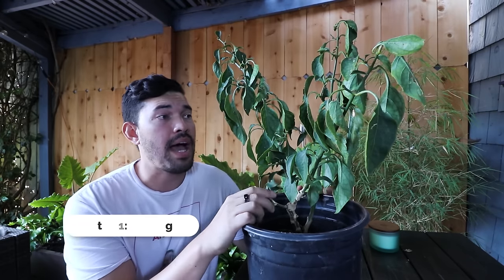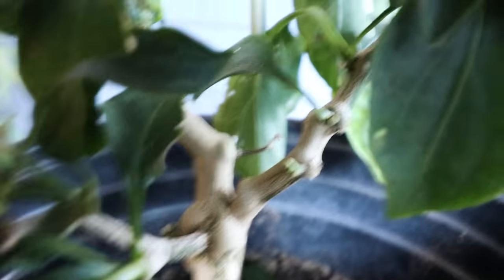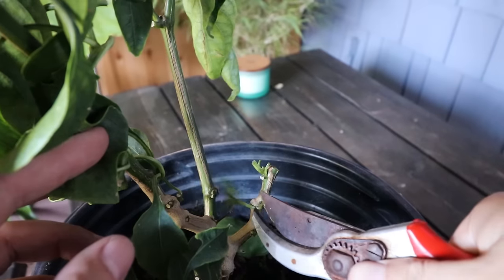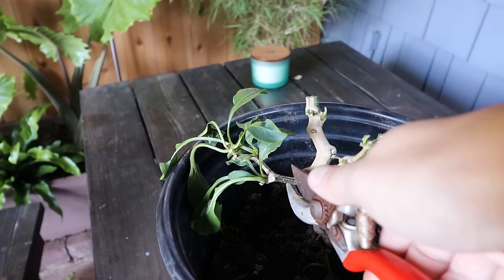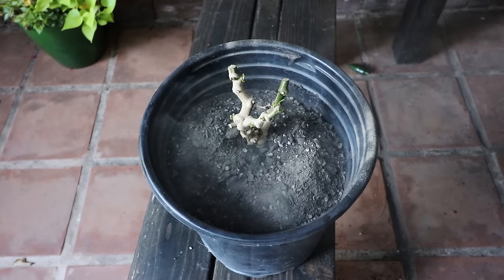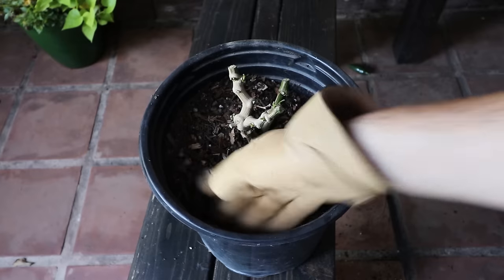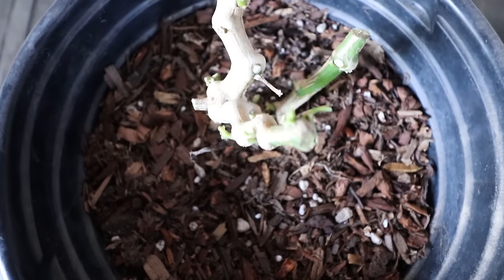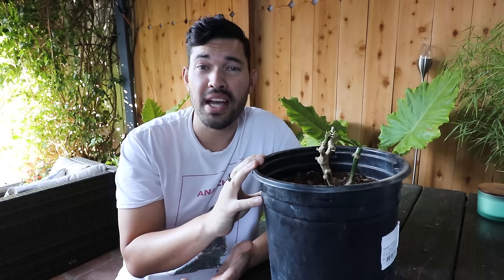Grow the Same Pepper Plant Two Years in a Row!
Most gardeners grow peppers as annuals, but they're perennials! Learn pepper pruning strategies for overwintering pepper plants, plus a few other tips and tricks to keep your peppers safe over the cold winter days and nights.